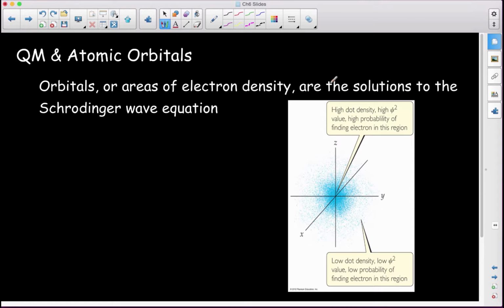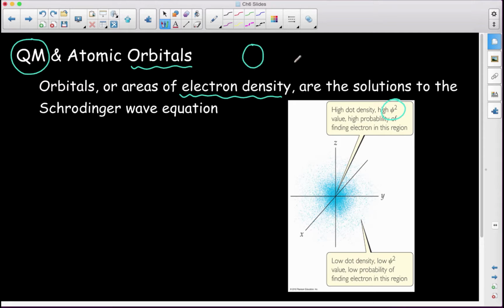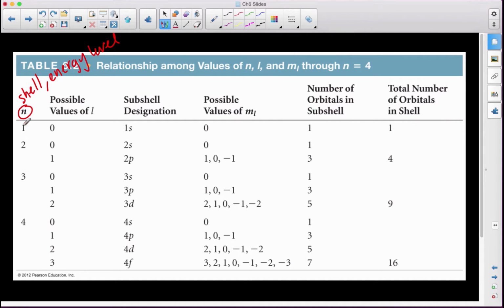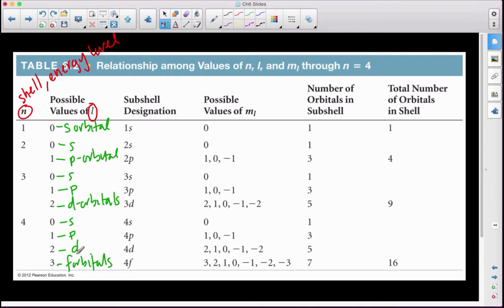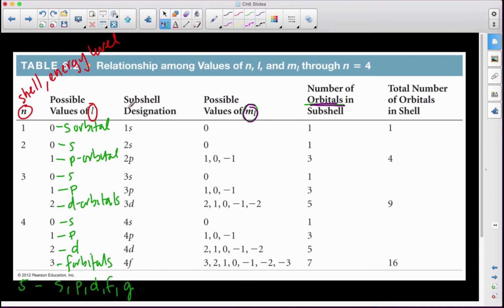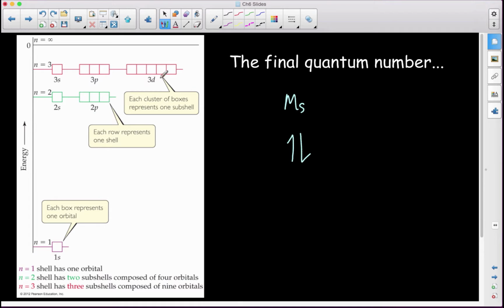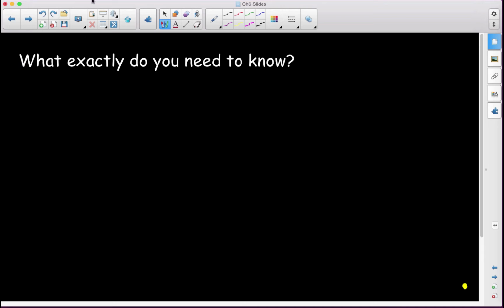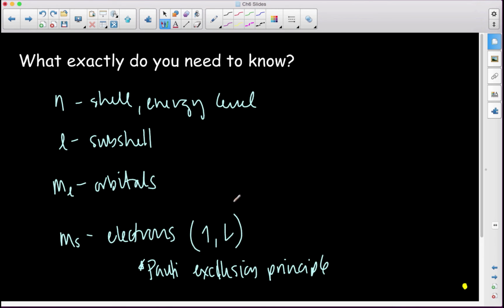3 6 5